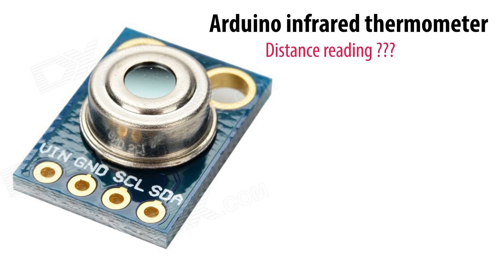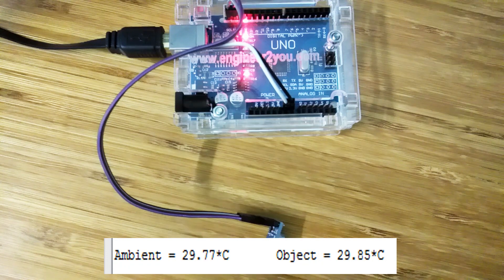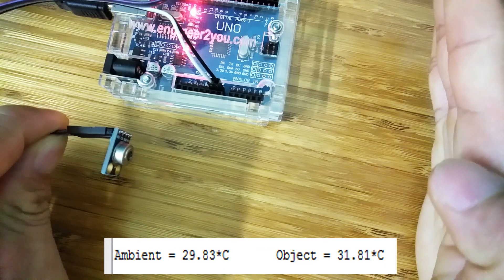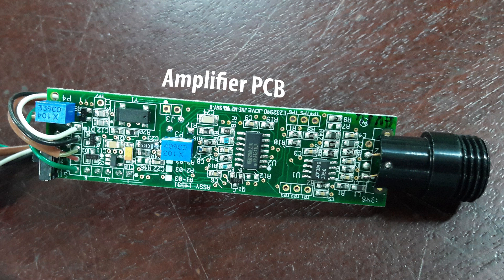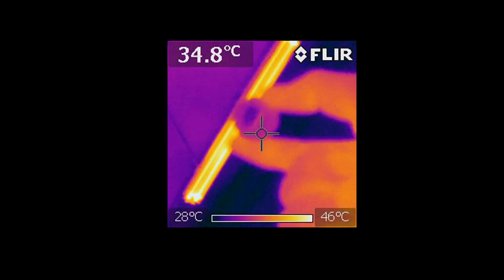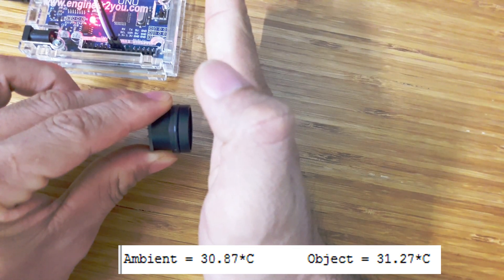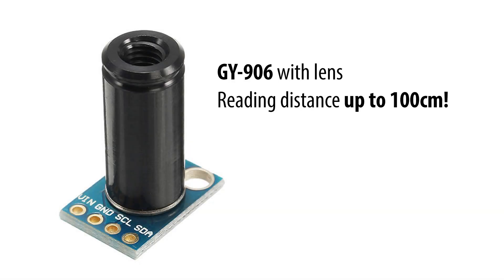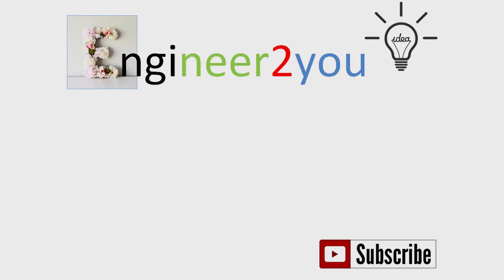Arduino infrared thermometer - distance measurement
To know about distance measurement of sensor GY-906
Link to purchase

How to extend distance reading of this sensor
All in video
Want to measure in far distance? up to 100cm
Please purchase sensor GY-906 with lens